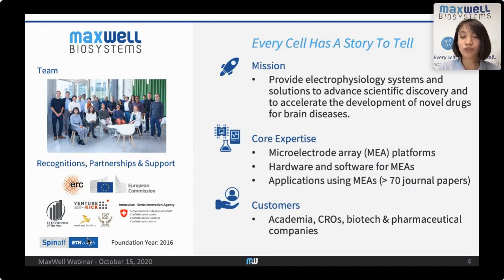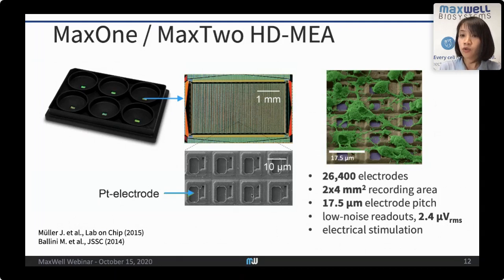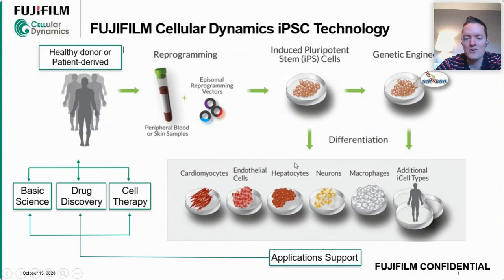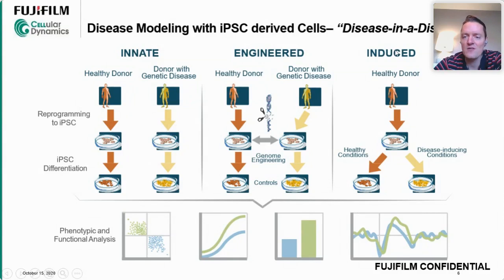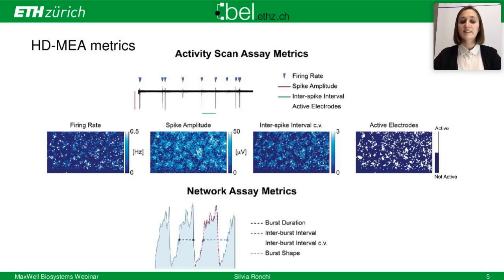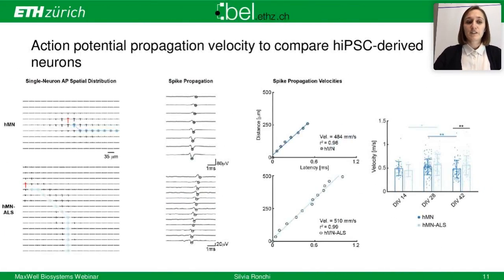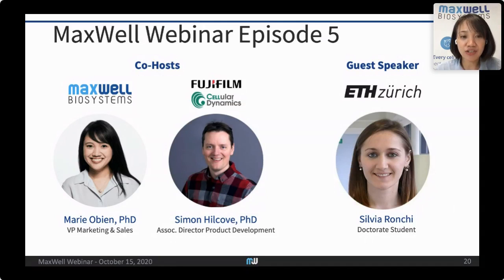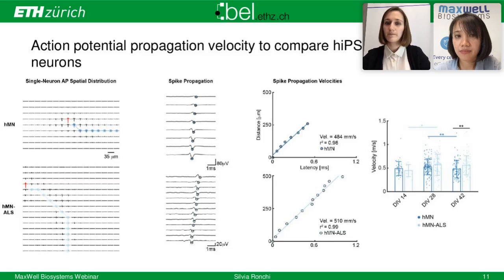MaxWell Webinar (October 15, 2020) | hiPSC Neuronal Electrophysiology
Replay from October 15, 2020

Co-hosted MaxWell Biosystems and FUJIFILM Cellular Dynamics Webinar
Host: Dr. Marie Obien, VP Marketing and Sales at MaxWell Biosystems
Host: Dr. Simon Hilcove, Assoc. Director Product Development at FUJIFILM Cellular Dynamics
Speaker: Silvia Ronchi, Doctorate Student at ETH Zürich

Abstract:
Recent advances in the field of cellular reprogramming have opened a route to study the fundamental mechanisms underlying common neurological disorders. High-density microelectrode-arrays (HD-MEAs) provide unprecedented means to study neuronal physiology at different scales, ranging from network through single-neuron to subcellular features.

In this webinar, we will:

Introduce how HD-MEAs was used to characterize and compare human induced-pluripotent-stem-cell (iPSC)-derived dopaminergic and motor neurons, including isogenic neuronal lines modeling Parkinson’s disease and amyotrophic lateral sclerosis in-vitro.
Present the metrics used for phenotype characterization and drug testing.
Demonstrate the ability to detect drug effects with HD-MEA.